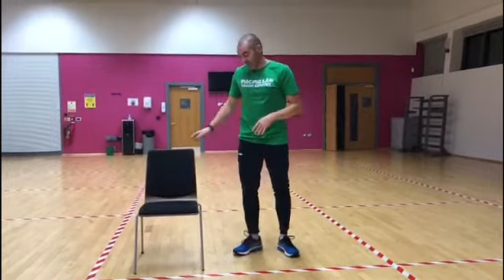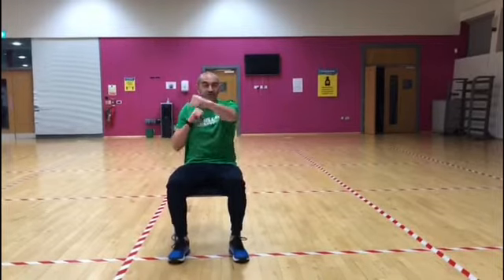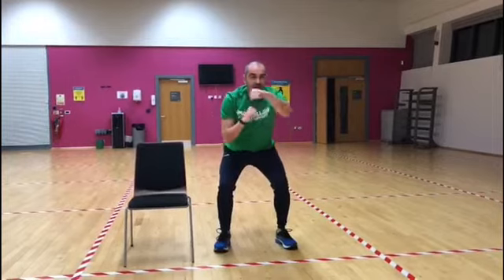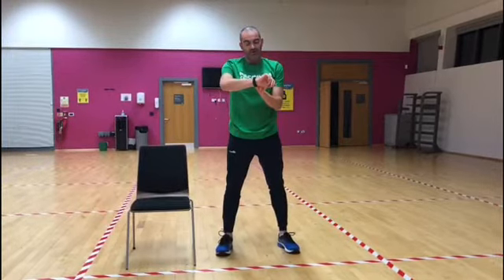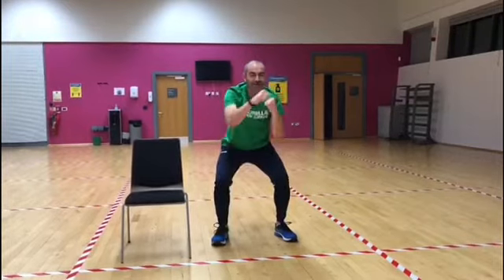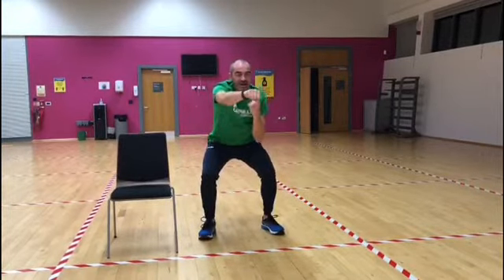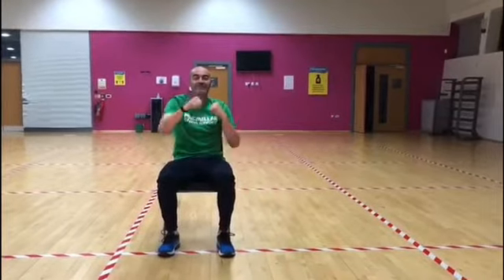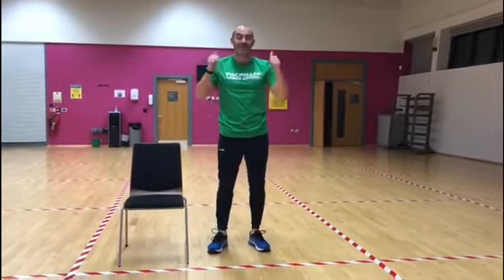Day 4 Move More 24 Days of Fitmas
Remember to only take part if you are feeling well and able to do so. When participating in any exercise or exercise programme there is the possibly of physical injury. If you engage in this video you agree to do so at your own risk, you are voluntarily participating in these activities, assume all risk of injury to yourself.